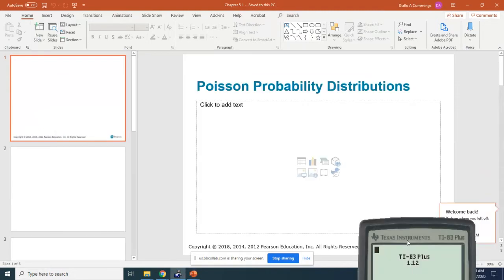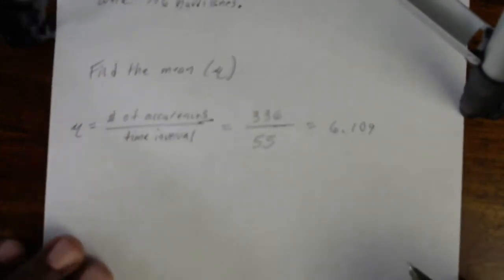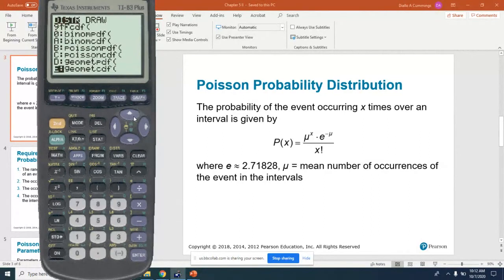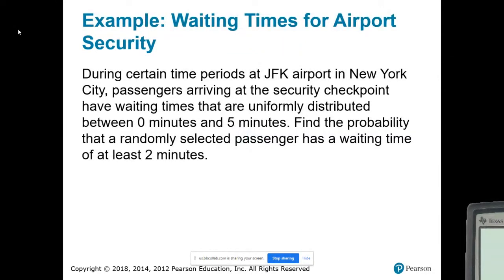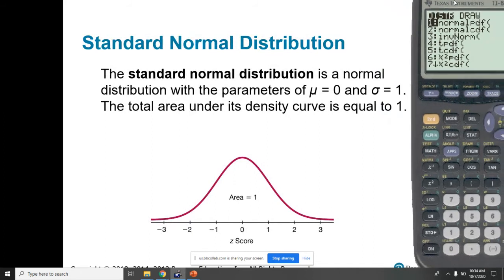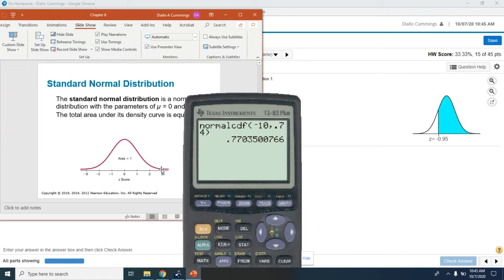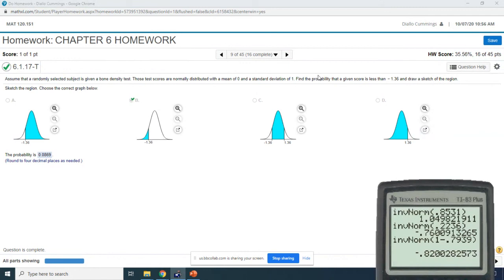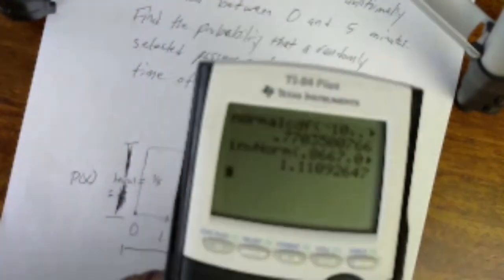MAT 120 Chapter 5 & 6